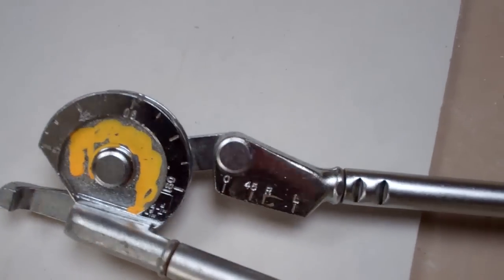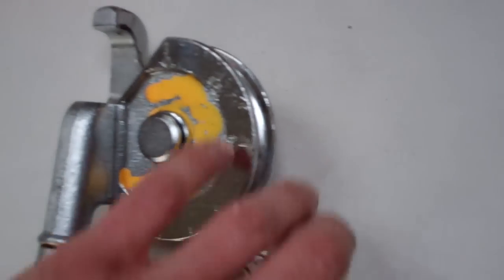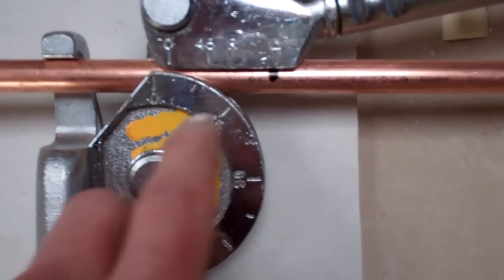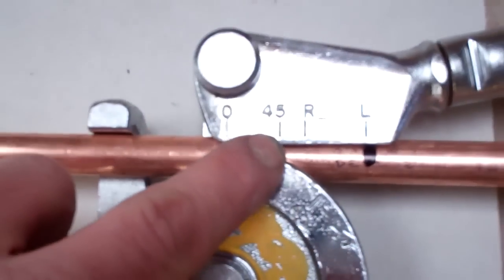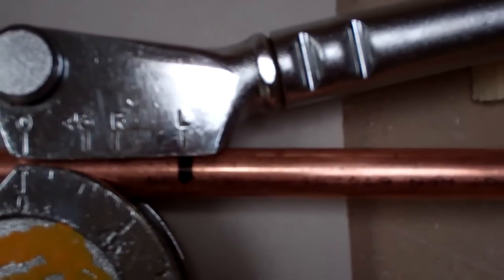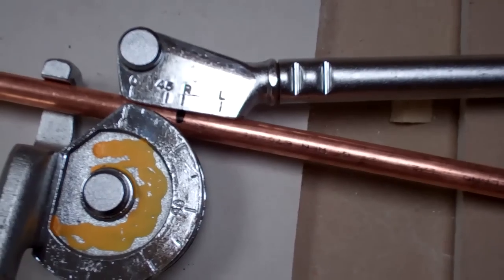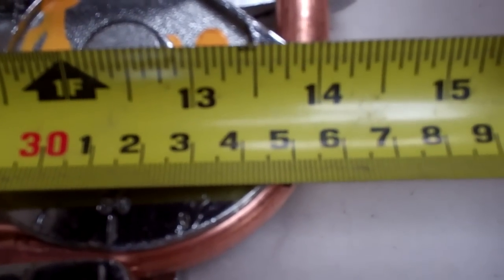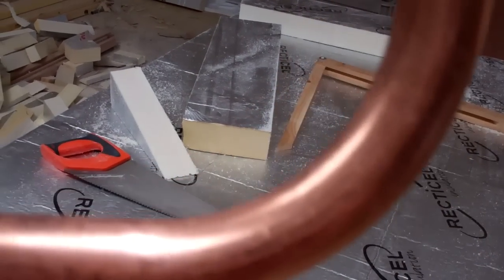HVAC Imperial Eastman 1/2" copper tube benders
Just a quick demo of my 1/2" pipe benders